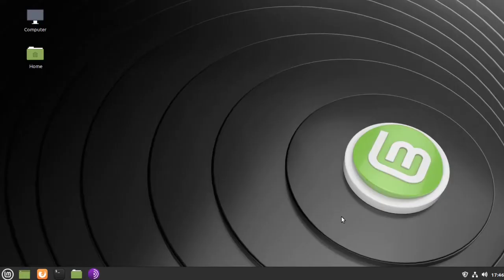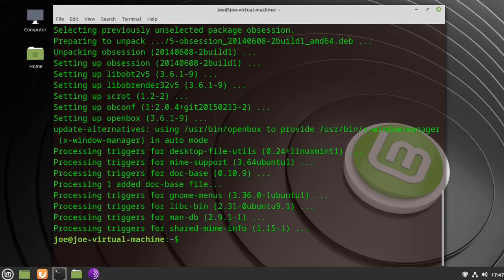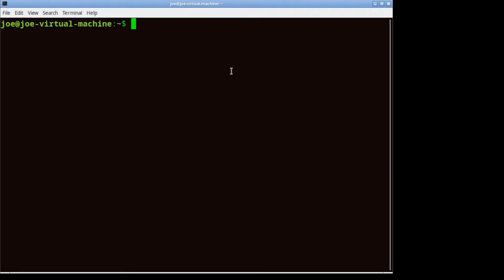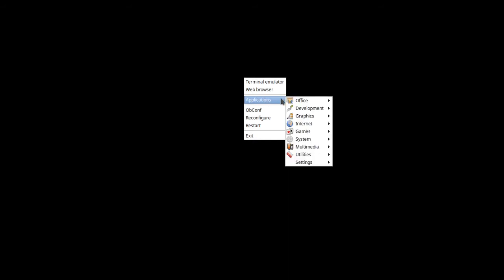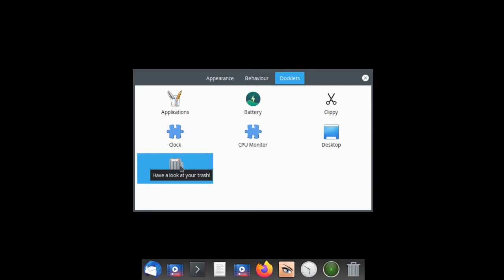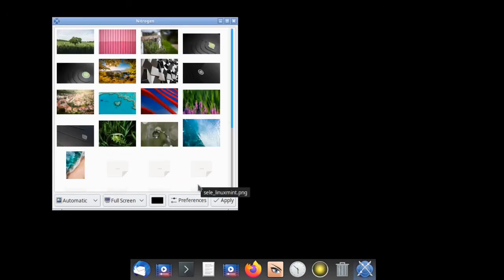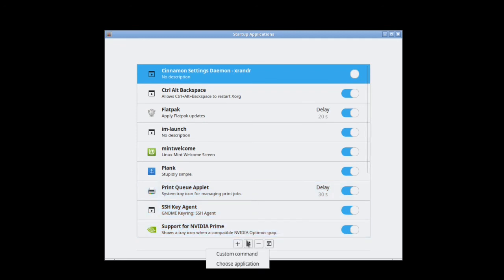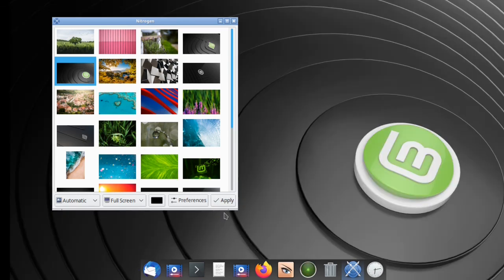Install Openbox Window Manager In Linux Mint 20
How to Install Openbox window manager 3.6.1 in Linux Mint 20. Also how to install and autostart the Plank dock and Nitrogen wallpaper manager.